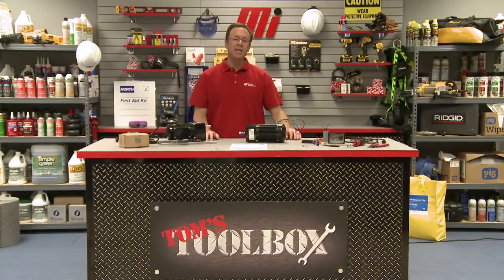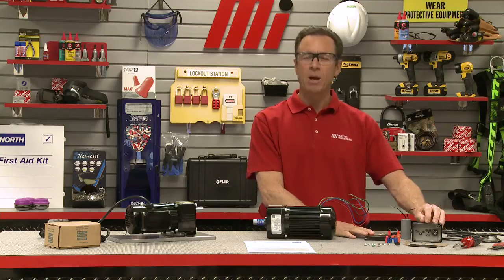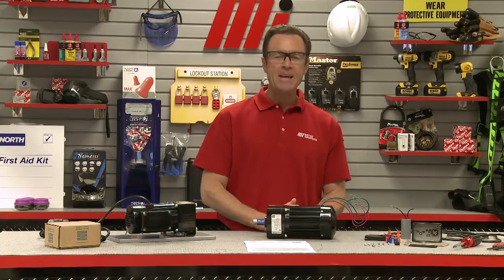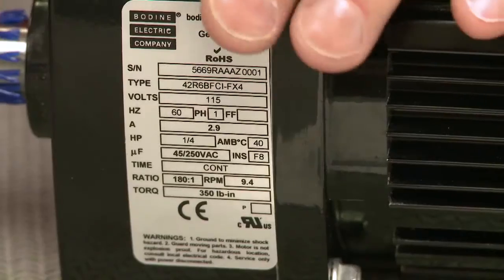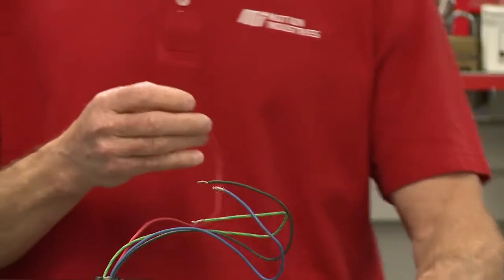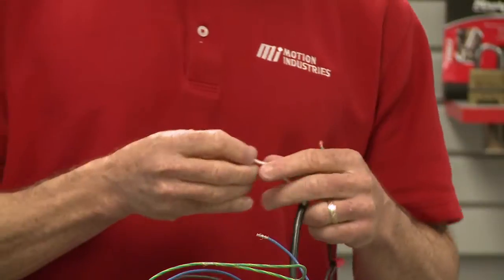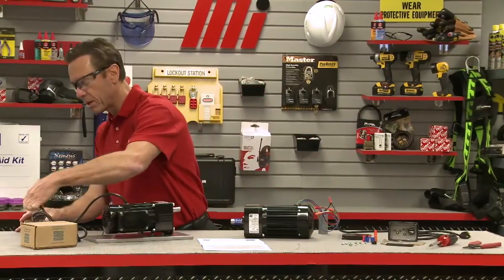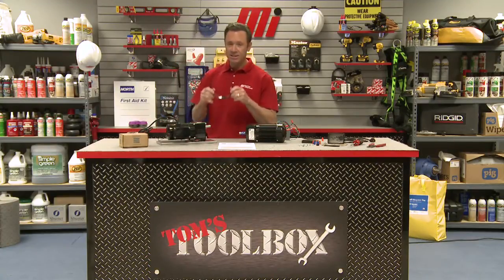Tom’s Toolbox - Bodine - How to Wire a PSC Gearmotor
Tom, with the assistance of Bodine Electric, demonstrates how to wire a PSC Gearmotor.  For more instructional videos on various products, please visit the MiHow2 section